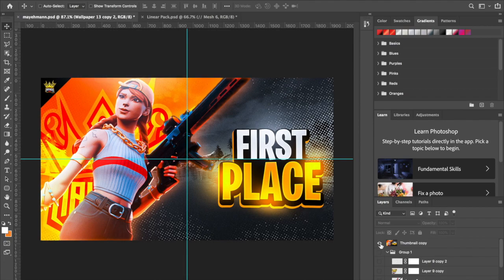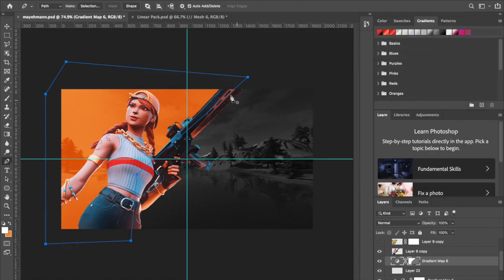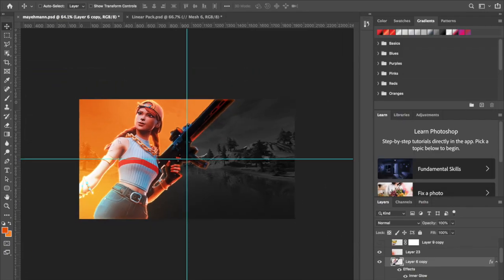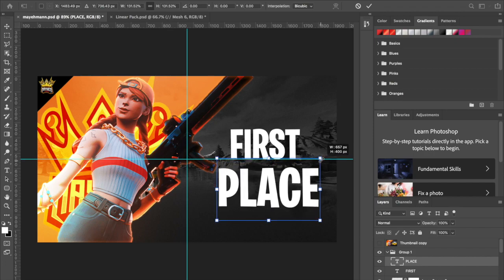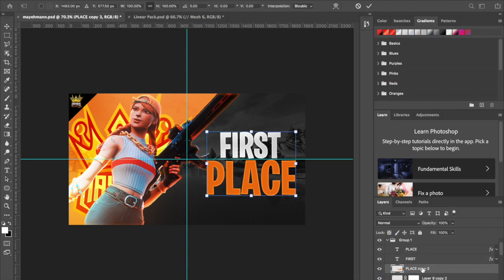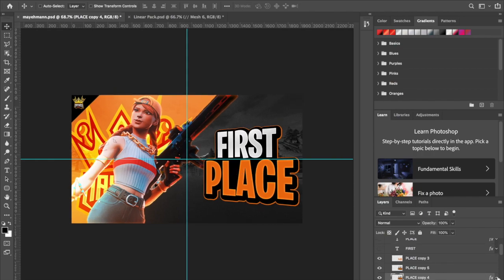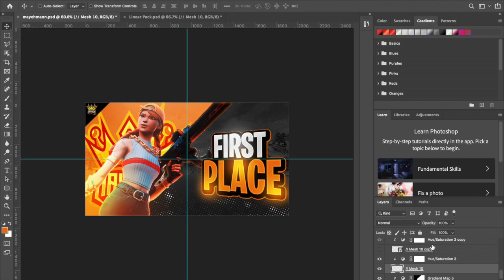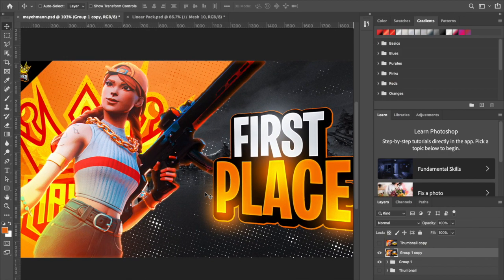Photoshop Tutorial: Fortnite Thumbnail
Video Description: Tutorial on creating a clean Fortnite Thumbnail.